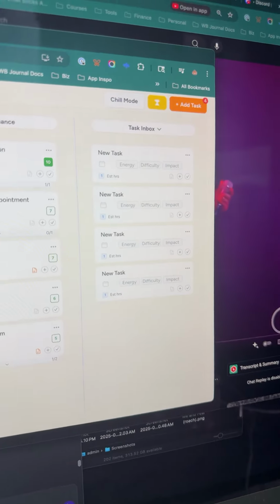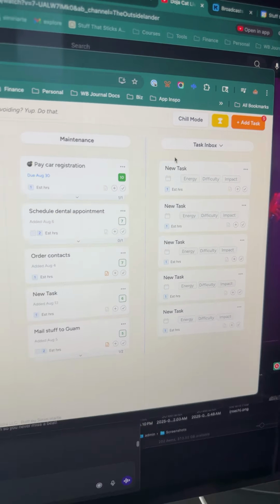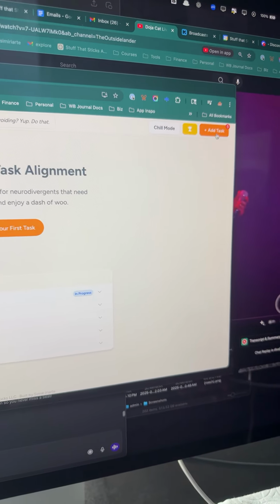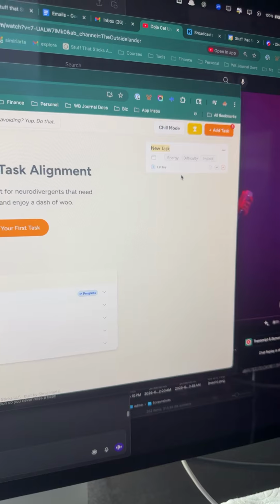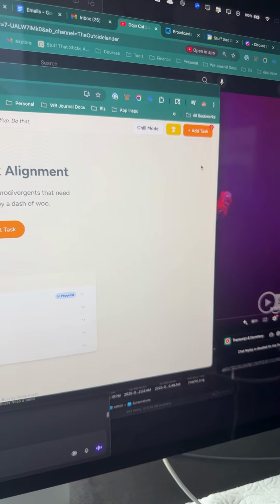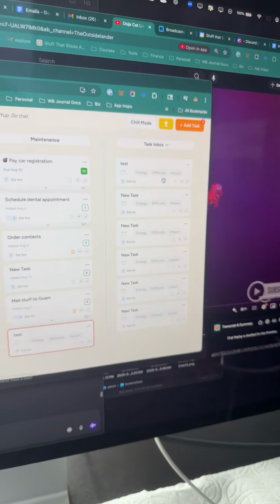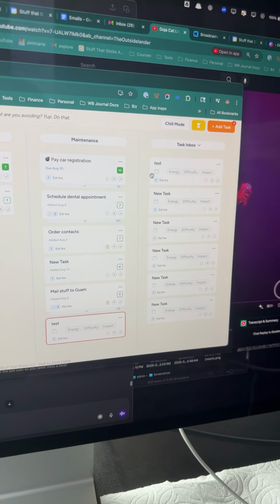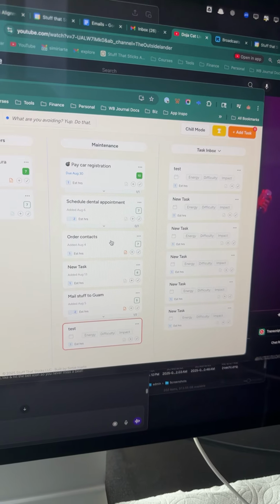Tedious but fun times building an app lol